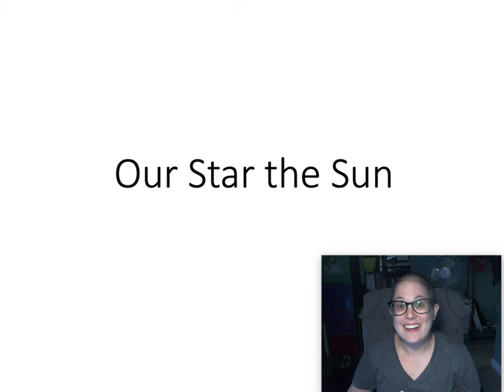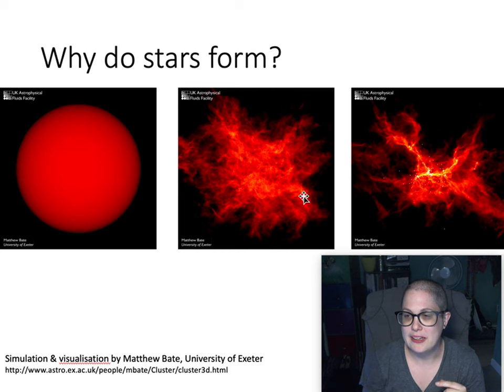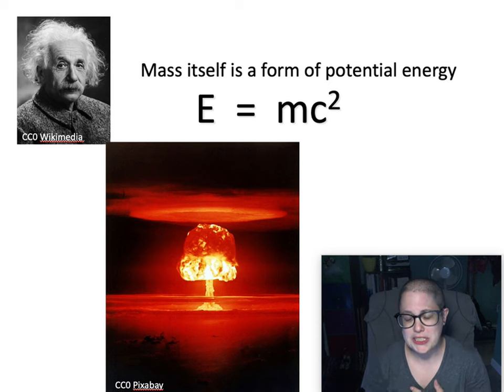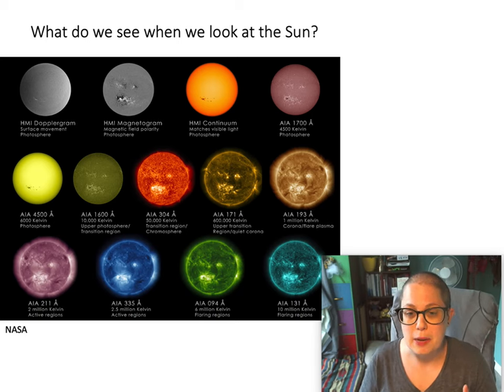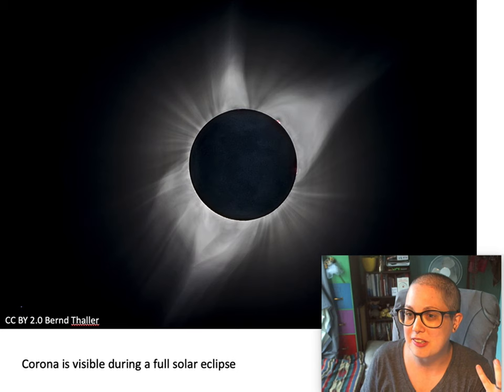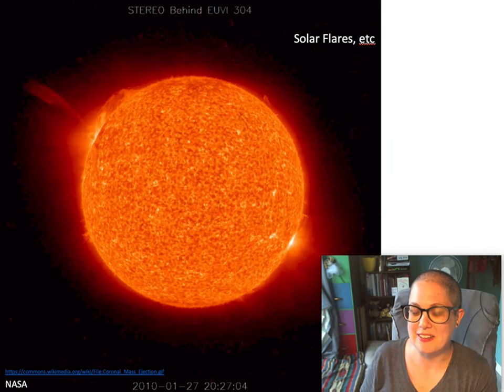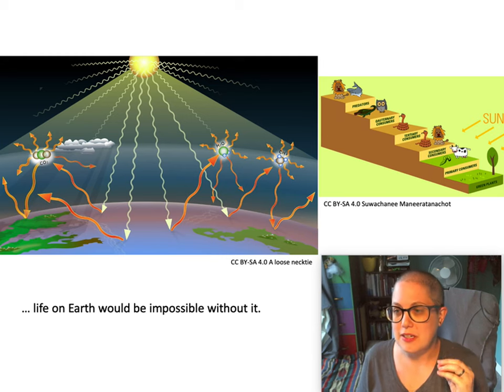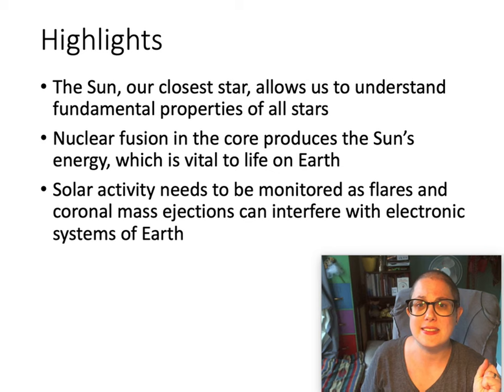Our Star the Sun - PS 101 - Su20 - 3.1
I take a close look at our nearest star, the Sun, to explore why stars shine, the inner layers of the star, and the activity from the Sun that can effect life on Earth.